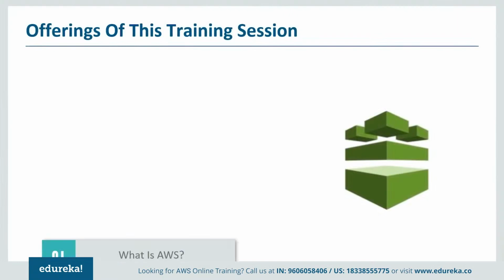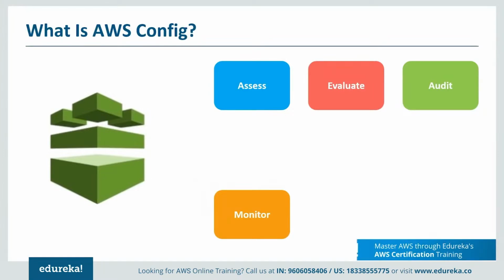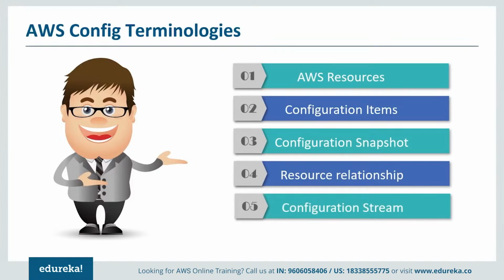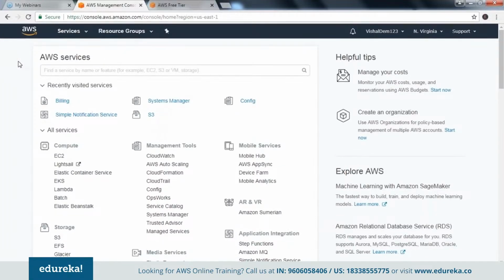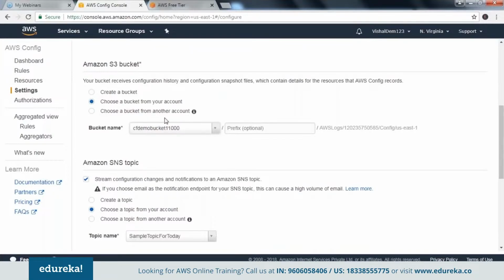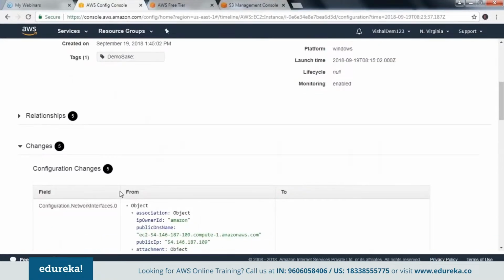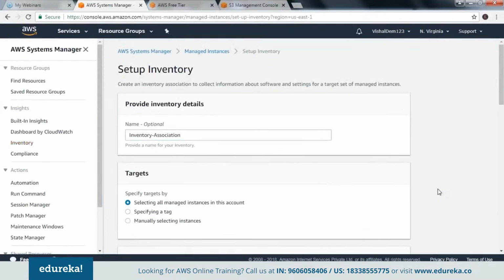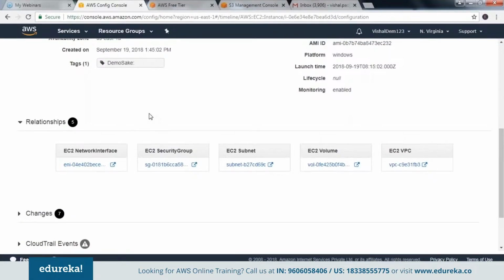AWS Config Tutorial | AWS Certification Training | Amazon Web Services Tutorial | Edureka Rewind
This Edureka "AWS Config” video will help you get started with AWS Config Service and help you understand terminologies that are related to the service. Following are the offerings of this Training session:
00:00:00 Introduction
00:00:27 Agenda
00:01:02 What is AWS
00:02:40 What is AWS Config
00:04:29 What AWS Config Does?
00:05:38 AWS Config Technologies
00:08:01 AWS Config Demo